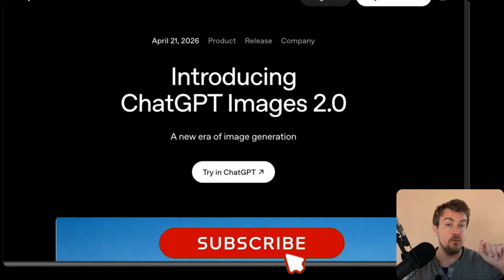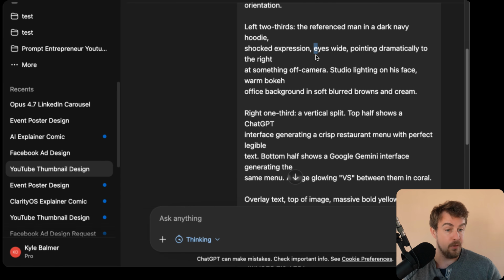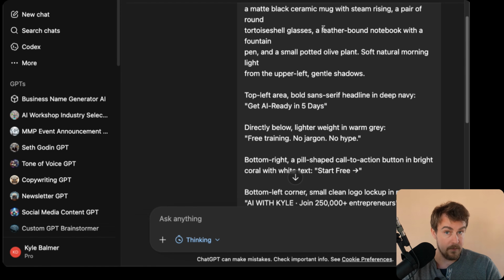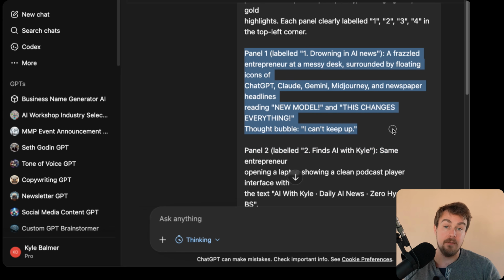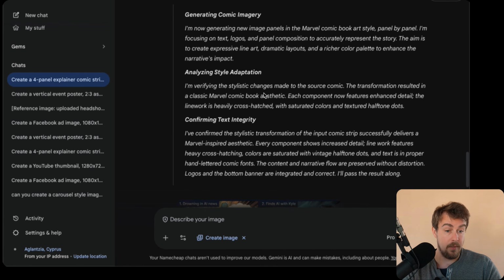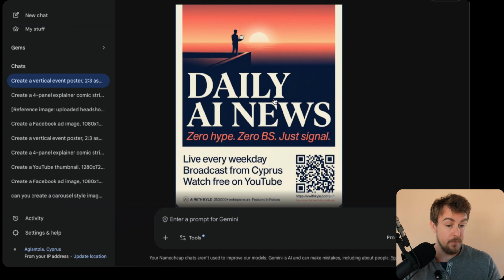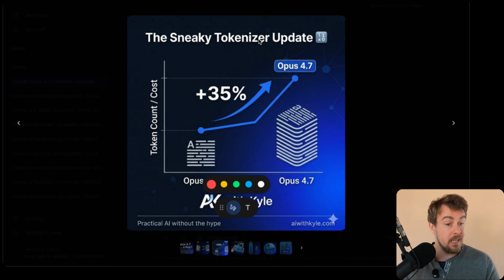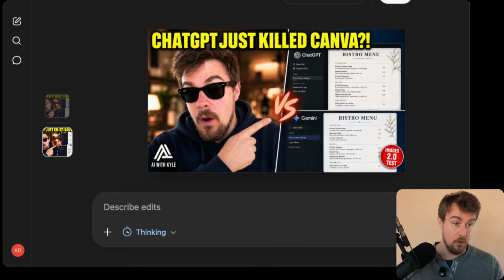ChatGPT Images 2.0 vs Google's Nano Banana: 5 Tests, One Clear Winner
Summary:  I've been testing ChatGPT Images 2.0 against Google's Nano Banana (Gemini's image model) across five real business use cases: YouTube thumbnails, Facebook ads, explainer comic strips, event posters, and LinkedIn carousels. This isn't art generation or anything photorealistic. It's about what actually saves time and produces usable assets when you're running a business and need things to look good without hiring a designer every five minutes.

The short version: ChatGPT won all five tests, which I genuinely wasn't expecting. What set it apart wasn't just image quality — it was consistency across sequential prompts, the ability to generate a functional QR code and embed it into a poster, and LinkedIn carousel slides that actually tell a story rather than vague abstract imagery. Imagen is still cheaper and faster via the API, so I'm not writing it off. But if you've been sleeping on ChatGPT's image generator, this is the video that'll change that.

—— Time Stamps ——

0:00 Introduction — ChatGPT Images 2.0 vs Nano Banana 2 Pro
3:23 Where to Find the New ChatGPT Image Generator
4:17 Test 1 — YouTube Thumbnail Design Showdown
08:41 Test 2 — Facebook Ad Creative at Scale
14:59 Test 3 — Four-Panel Explainer Comic & Marvel Style
21:16 Test 4 — Event Poster With a Working QR Code
26:36 Test 5 — Turning a Newsletter Into a LinkedIn Carousel
31:51 Final Verdict — 5/5 for ChatGPT Images 2.0

— Useful Resources ——